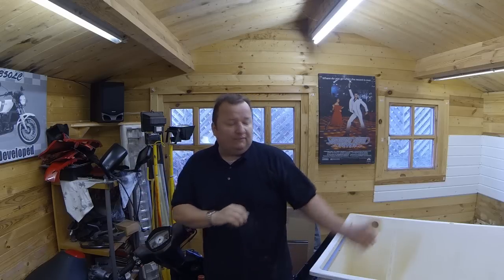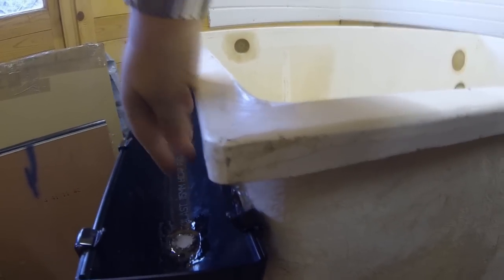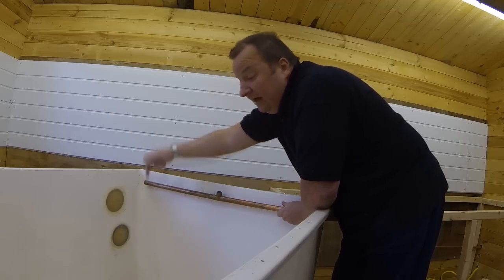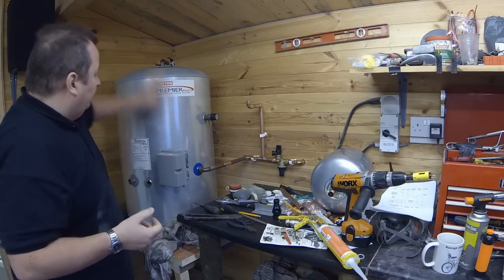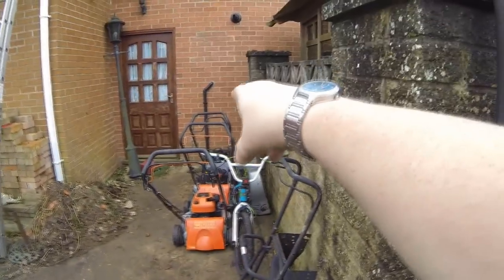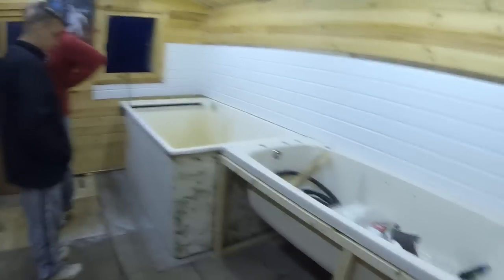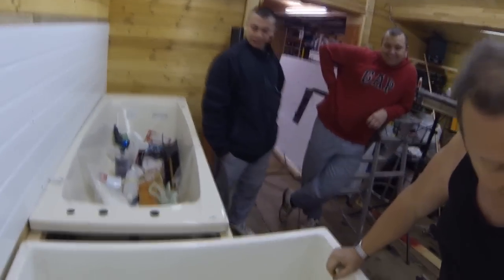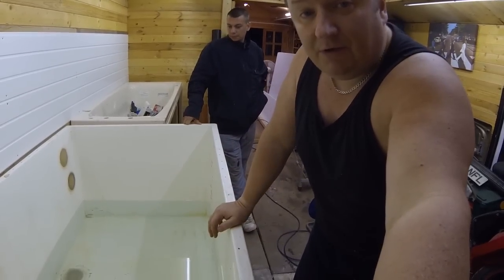Hydrographics Home MadeTank Installation Nearly Ready Vlog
In this video we fit the overflow to the hydrographics tank but we also deal with a leaky joint.